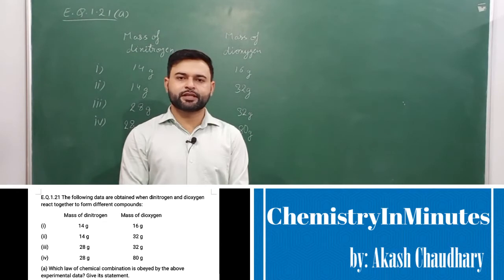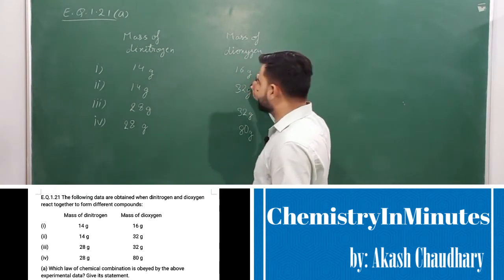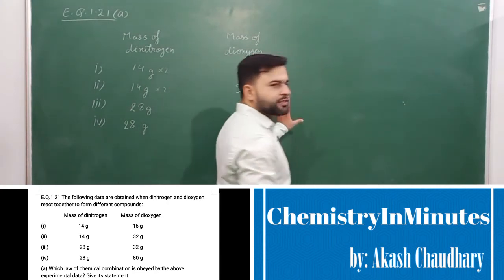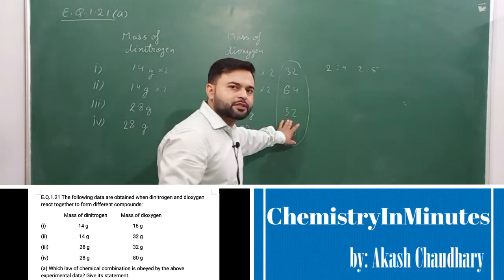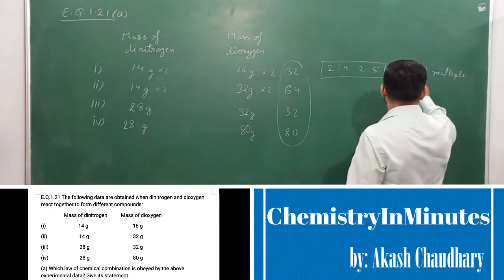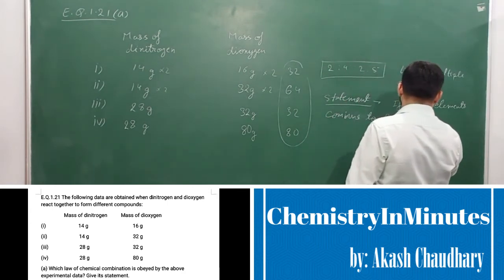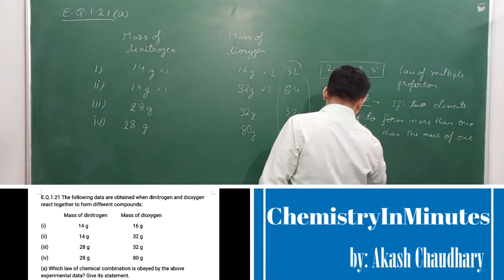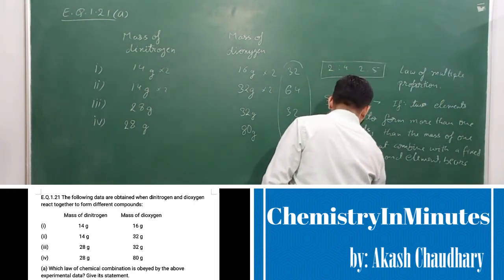Some Basic Concepts of Chemistry E.Q.1.21 (a) CLASS 11 CHEMISTRY NCERT CHAPTER 1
Solution to NCERT Exercise Question chemistry class 11 CHAPTER 1 The p-block Elements Exercise Question (E.Q.) 1.21 (a)